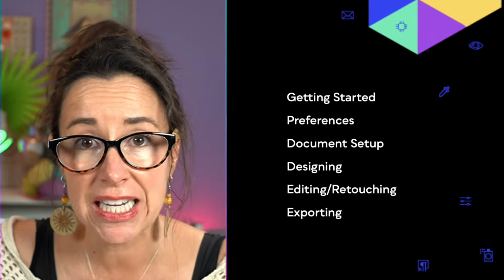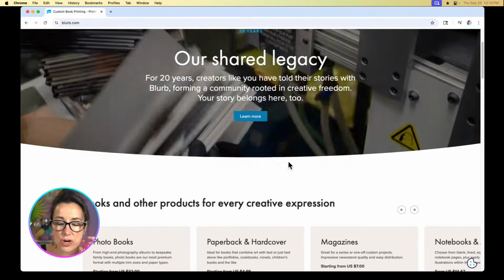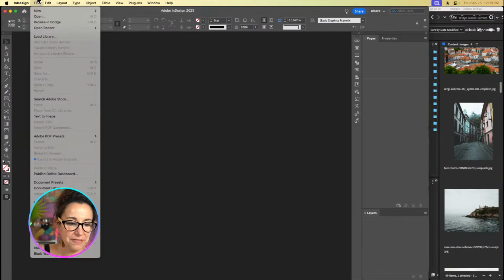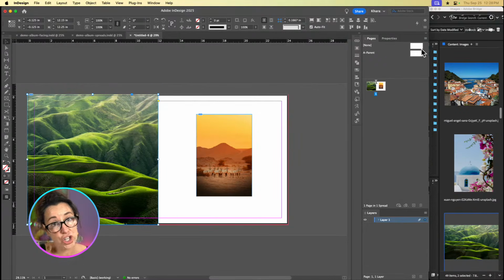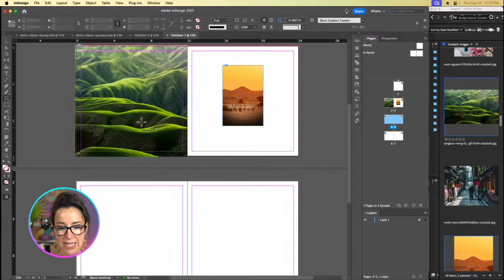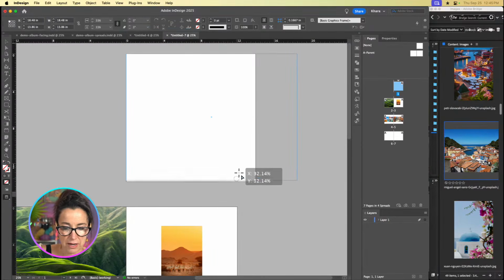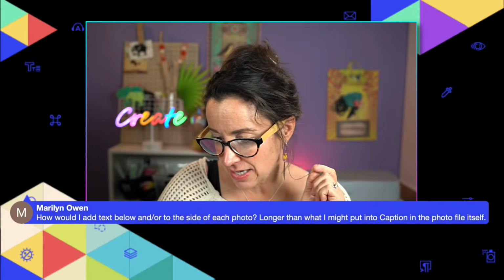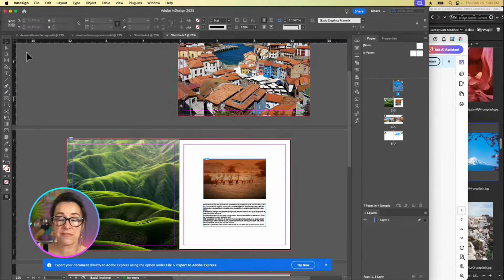How to Design a Photo Book in InDesign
Join Khara Plicanic to learn how to design a beautiful a photo book in InDesign.

🎓 CreativePro members can read this step-by-step tutorial for building photo books with InDesign

💻 Script lover AND CreativePro member? Check out this overview of some super helpful scripts to turbo charge your photo book making in InDesign